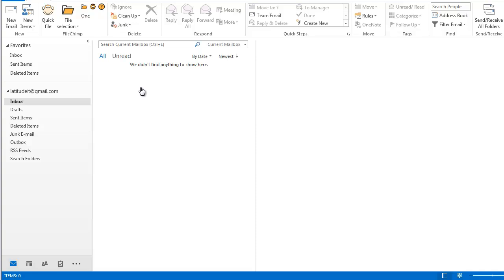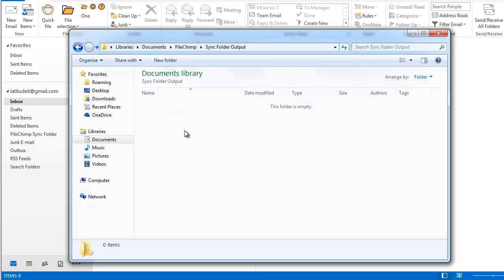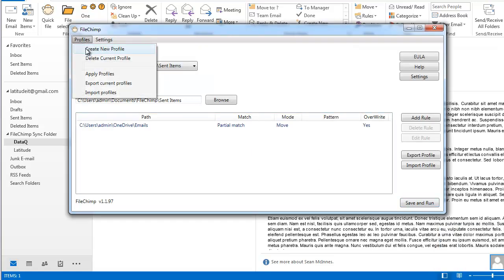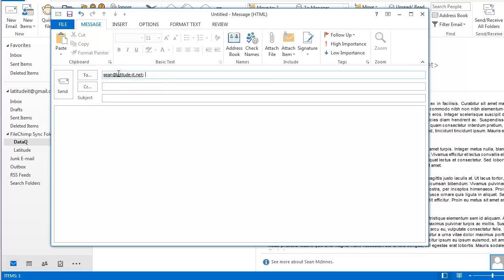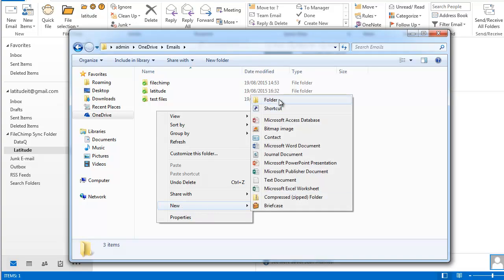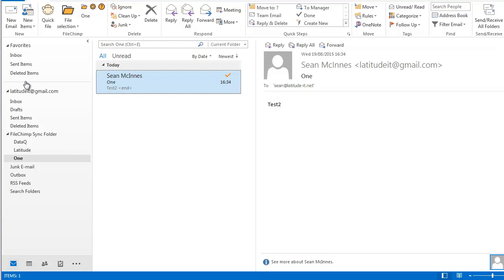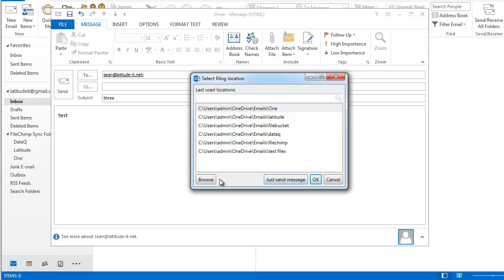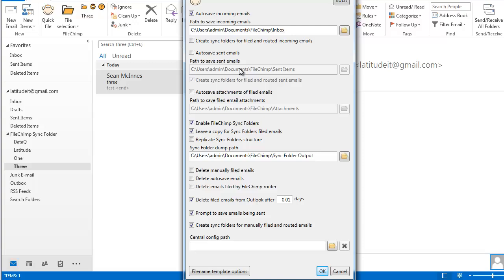Organise Outlook Emails into folders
Use FileChimp Sync Folders to organise Outlook emails and file emails into client and project folders automatically